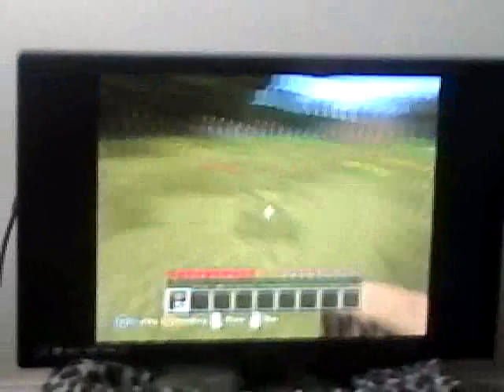Raidio golems new world